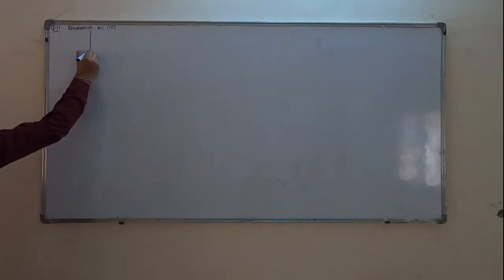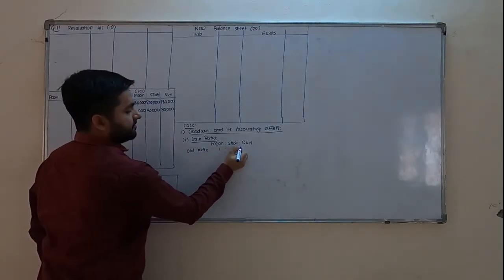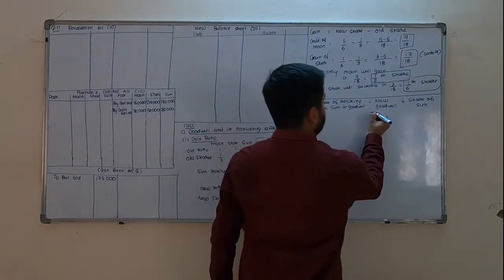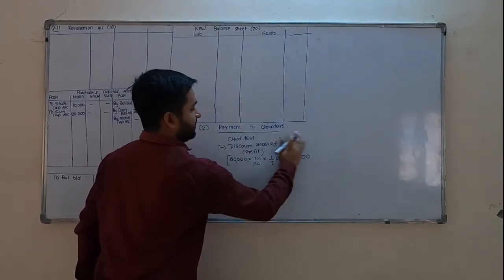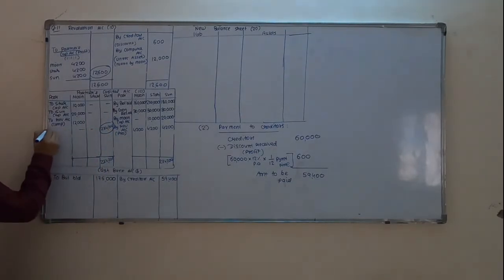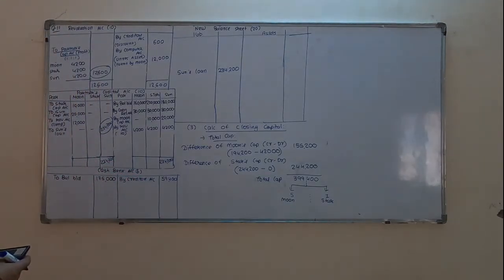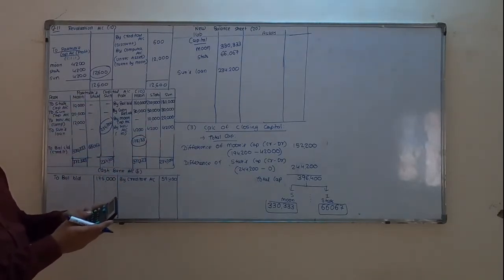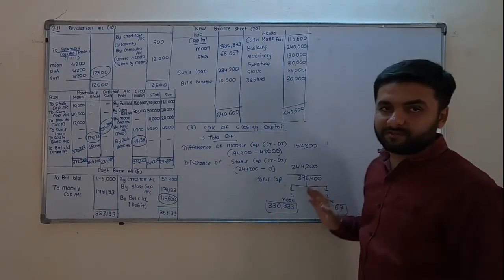12TH EM LECTURE 12092 ACCOUNTANCY